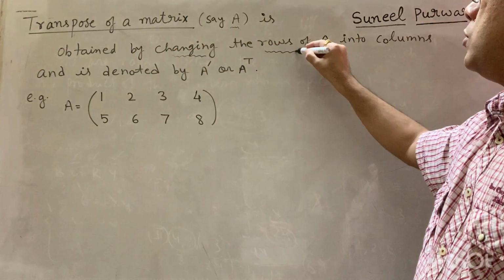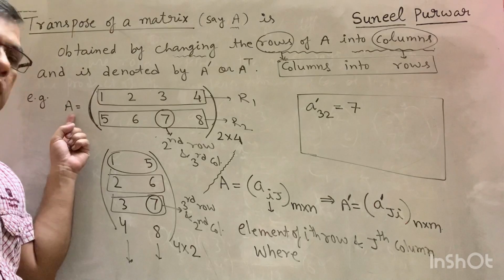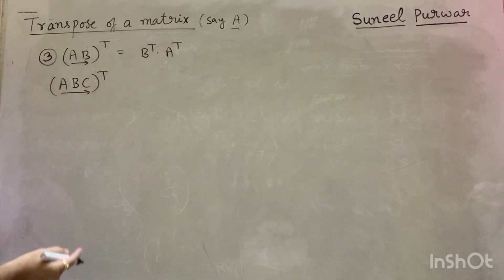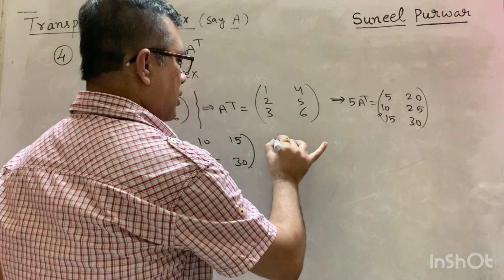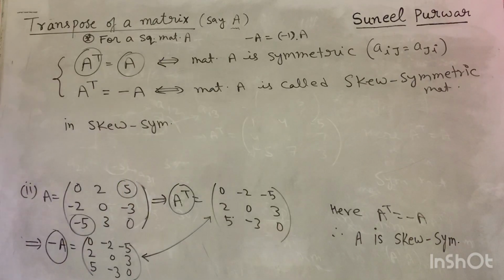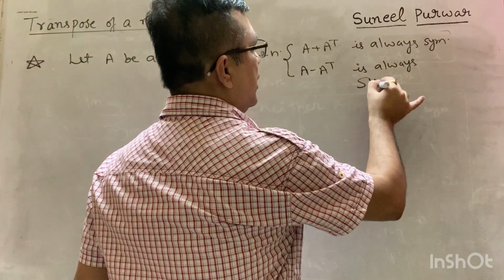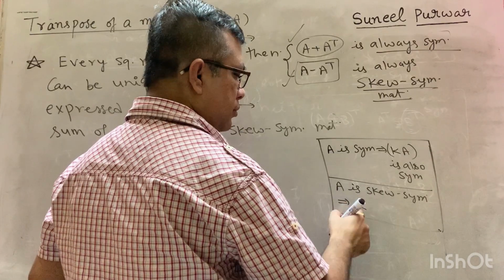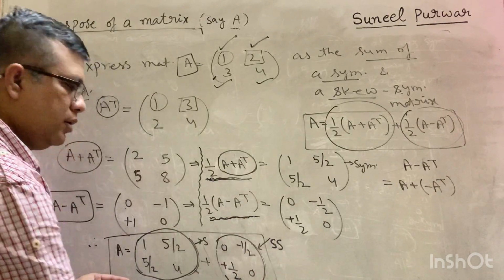Transpose of a Matrix | Symmetric, skew symmetric matrix | Matrices |JEE-Main| IIT Advanced | CBSE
transpose symmetric_matrix# skew_symmetric_matrices

This discussion includes:
1) How to find Transpose of a Matrix & examining Transpose analytically to get deep understanding
2) Properties of Transpose
3) Symmetric & Skew-symmetric Matrices
4) Expressing any square matrix as the sum of a Symmetric & a Skew-symmetric Matrix

by Suneel Purwar
MATHS EXPERT.
20 Years Experience.
Best Ranks: AIR 13 in IIT JEE Advanced & AIR 5 in JEE MAINS/AIEEE

transpose symmetric_matrix# skew_symmetric_matrices